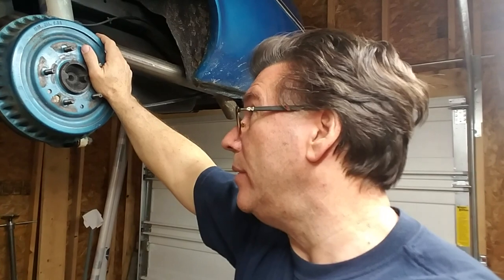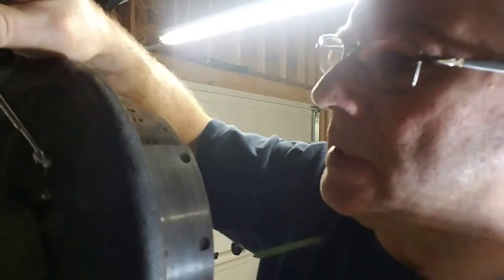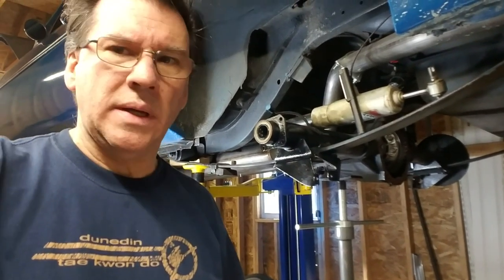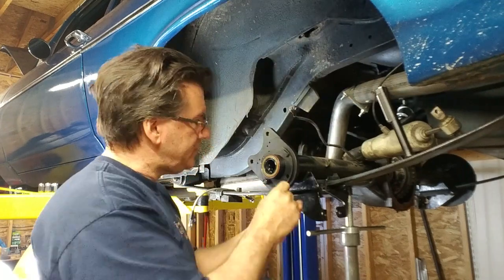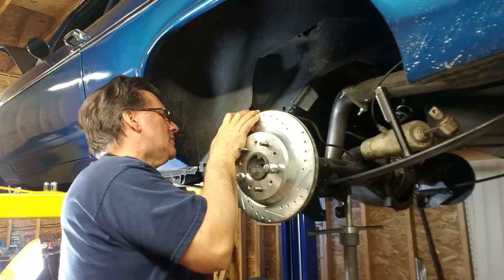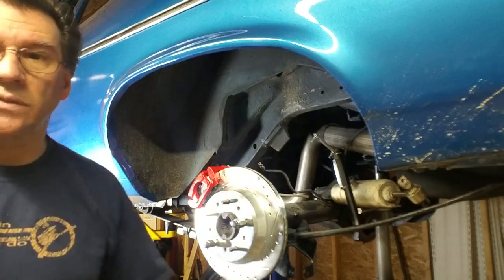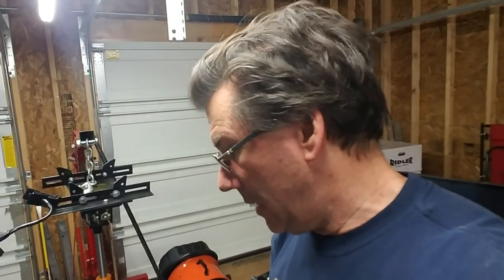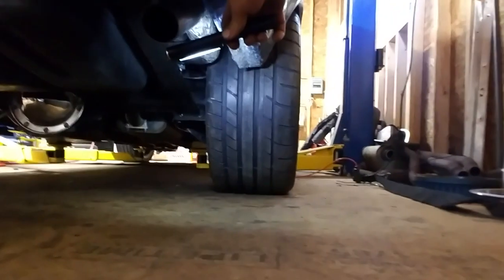72 Nova Rear Drum To Disc Brake Conversion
This is part 2 of the 4-wheel disc conversion.  Here I show the tear-down of the rear drums and install the new disc brake kit.  There are also some adjustments I made to the wheels to get them to fit better in the fender wells.